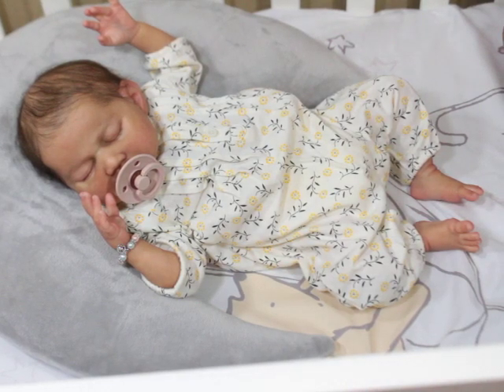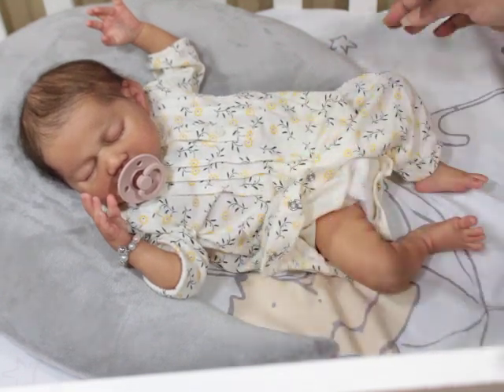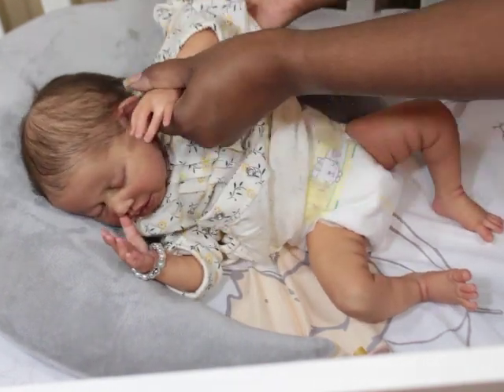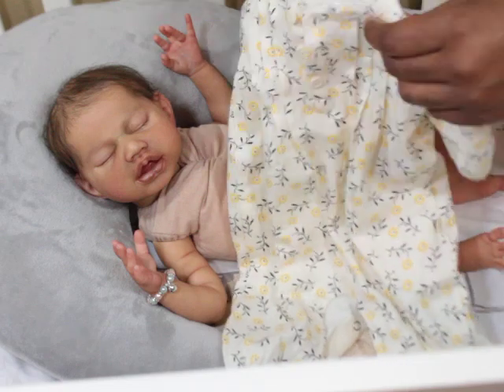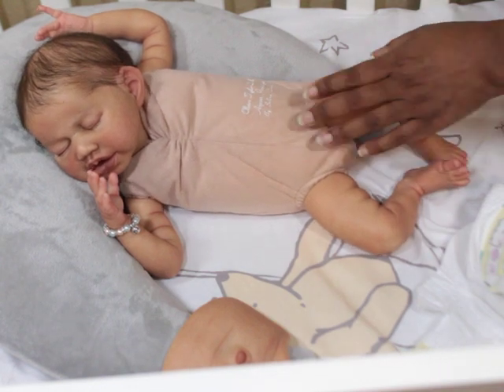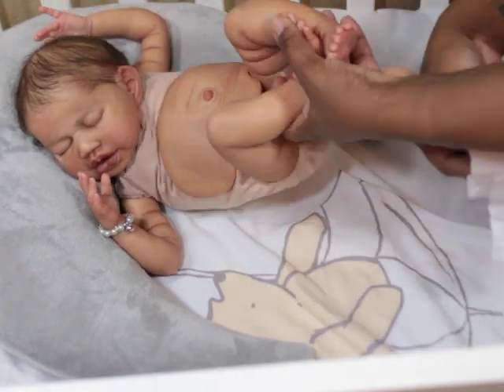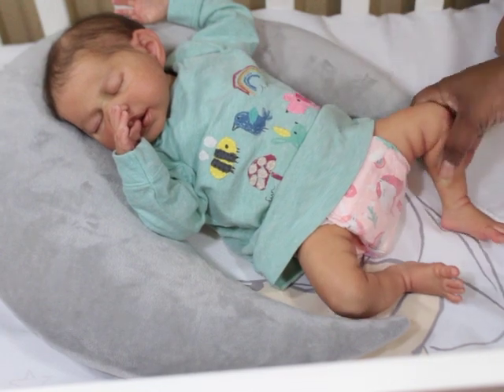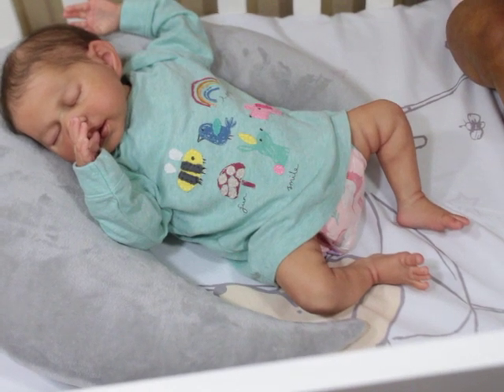Reborn Londyn (Aspen by Claire Taylor)